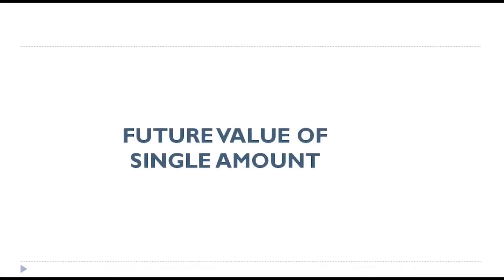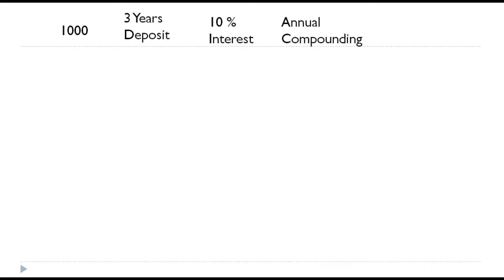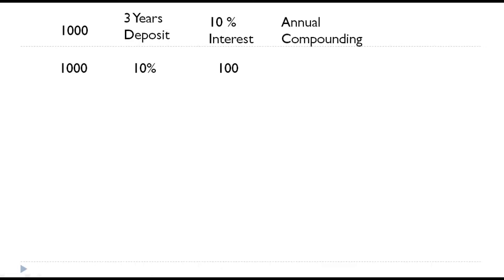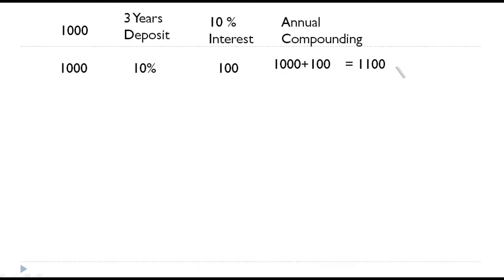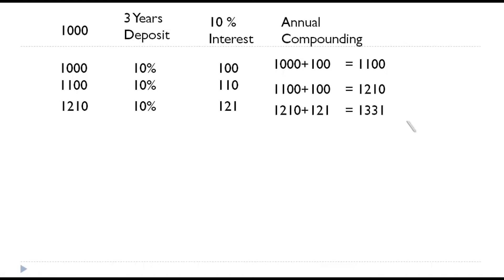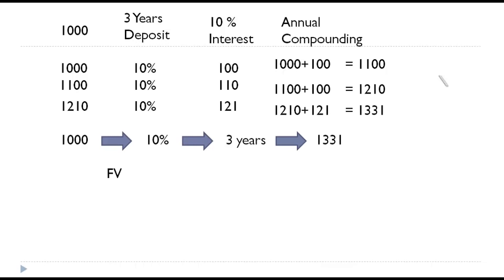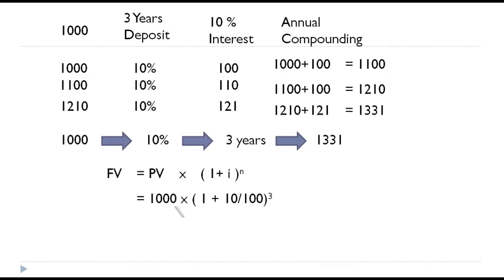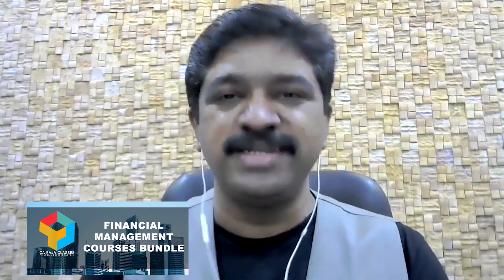Find Future Value of Single Amount | Financial Management